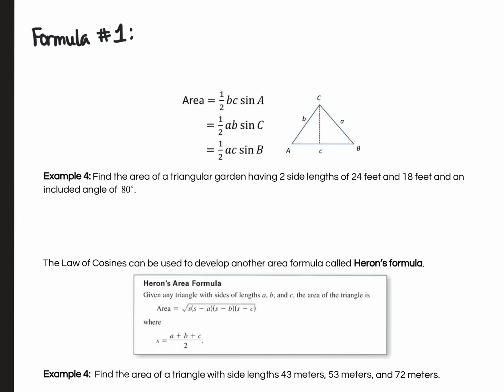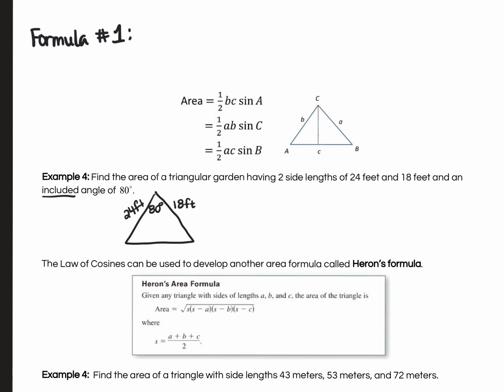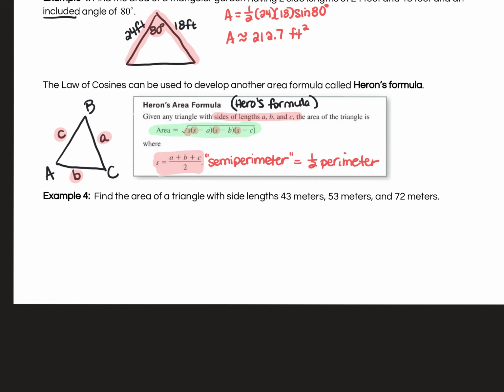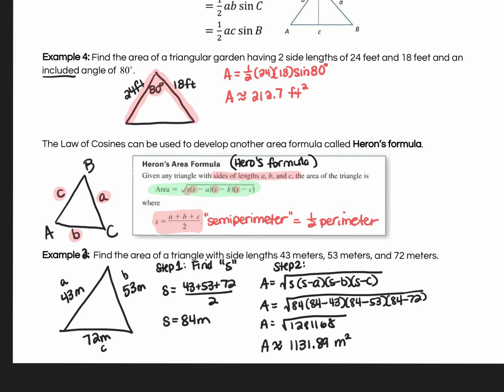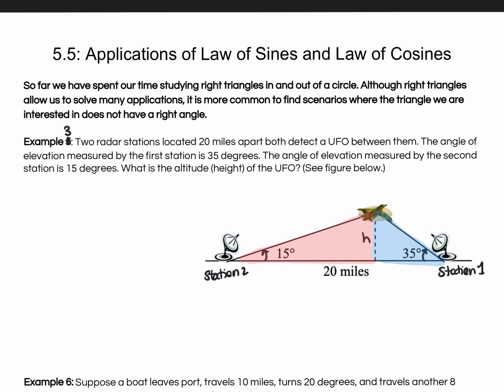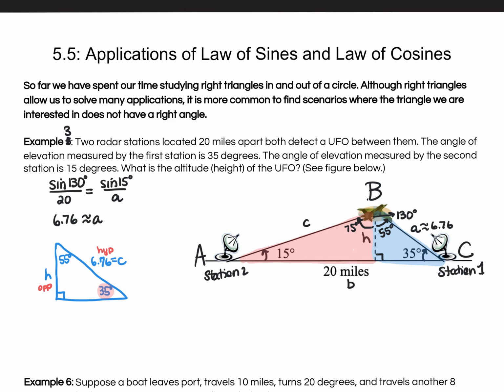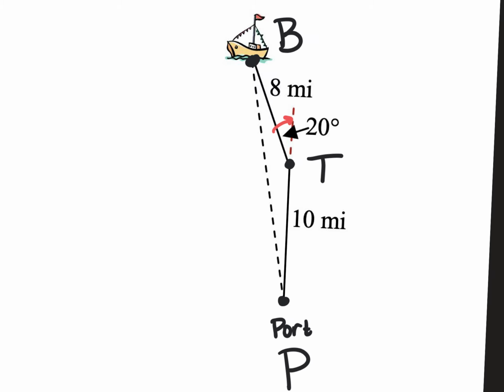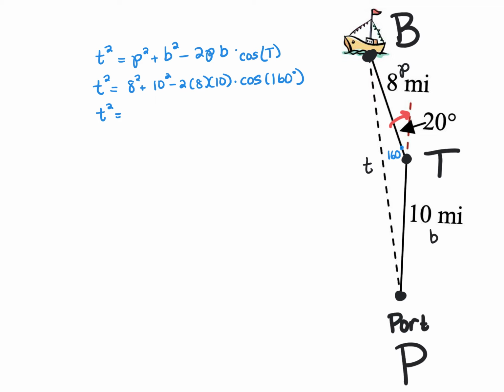5.5 Applications of Law of Sines and Law of Cosines